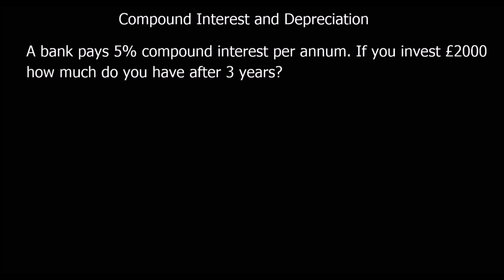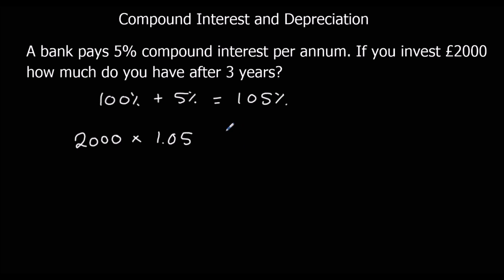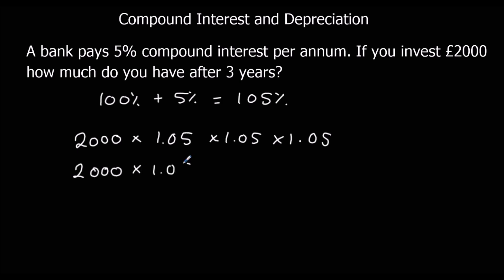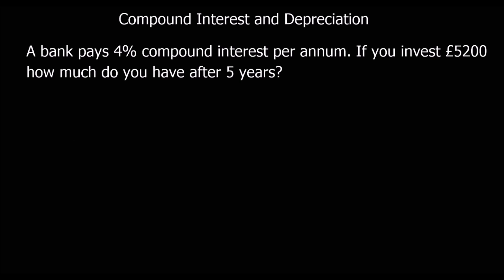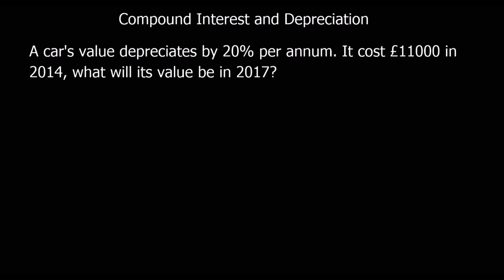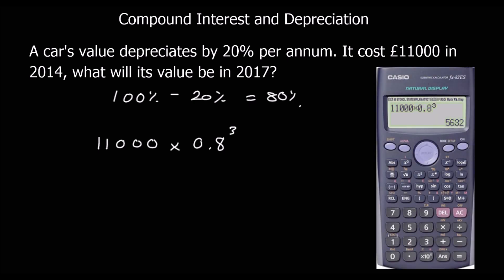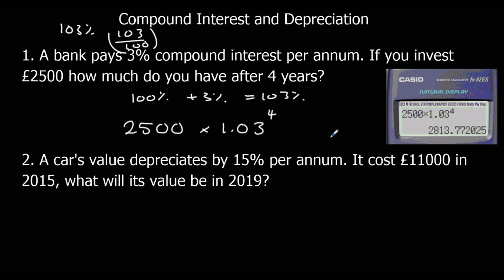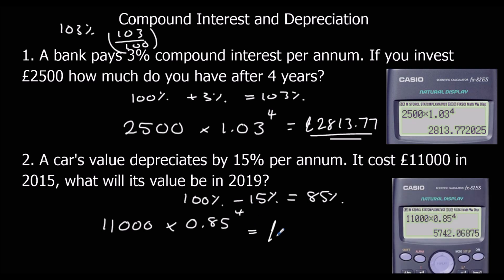Compound Interest and Depreciation